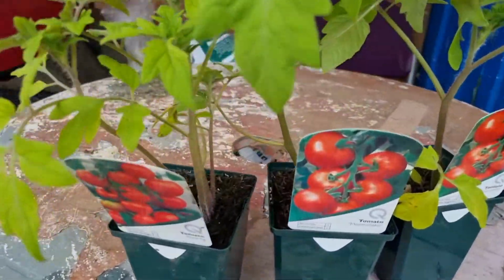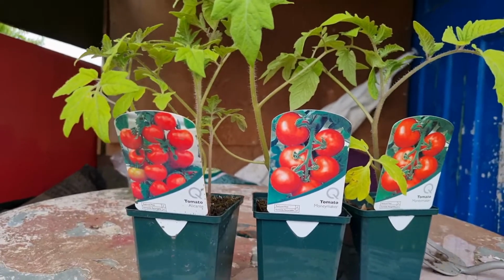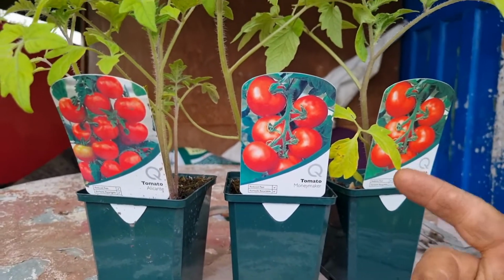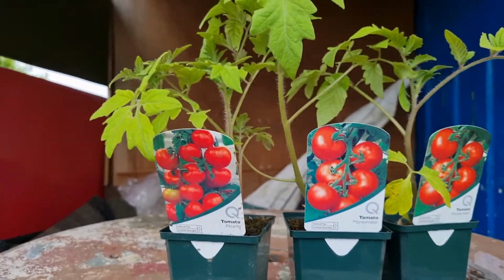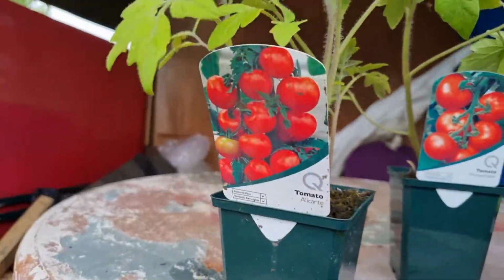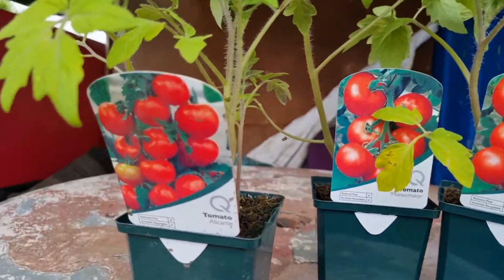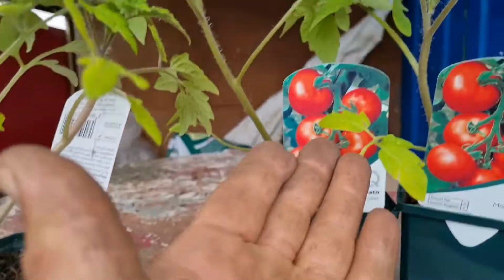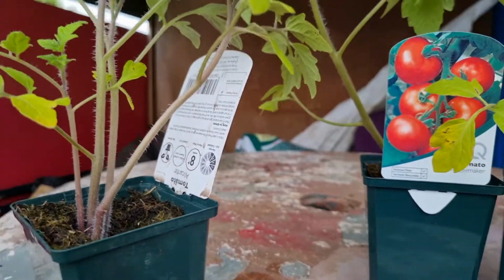Money saving Tips!!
This is a fantastic way that all gardener or new gardeners can save alot of money when they are purchasing new plant to add to their garden and save big.